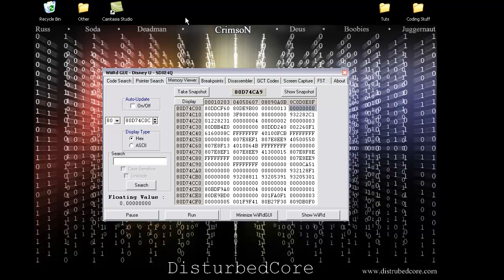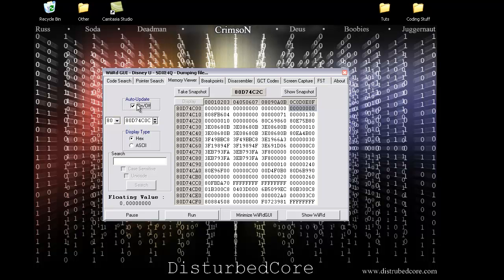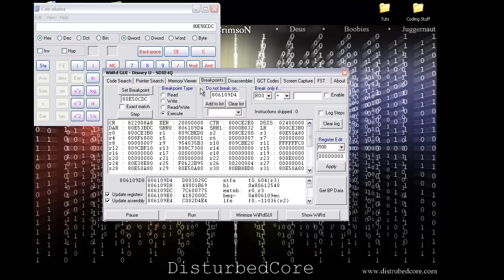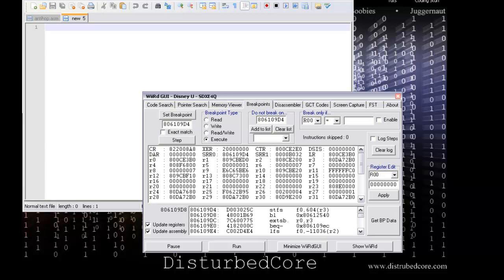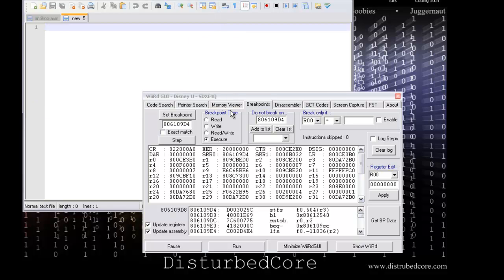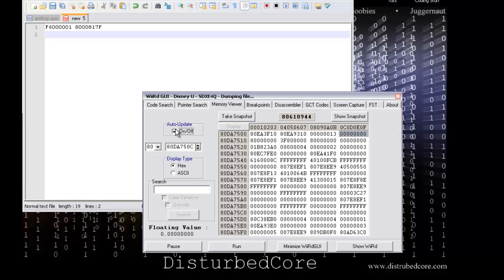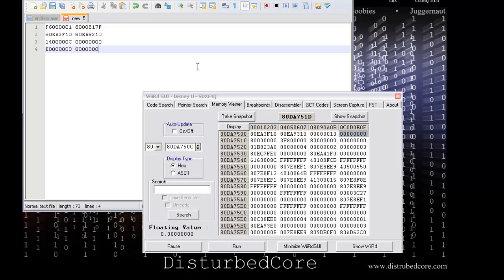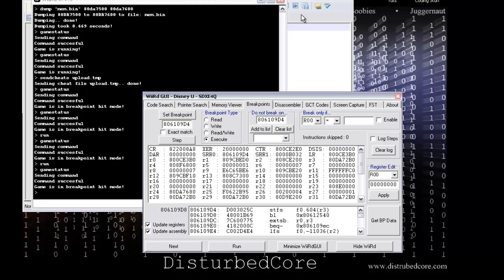DMA Discussion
A discussion on DMA for those of you who didn't understand the quick mention of it that I did in my F6 video.  If you have any questions let me know, I don't bite.  It helps motivate me.